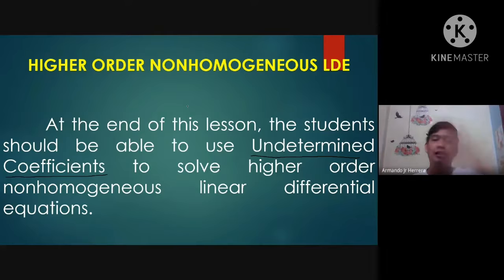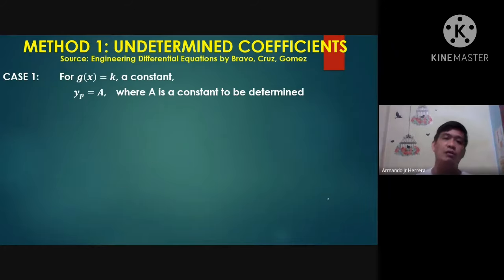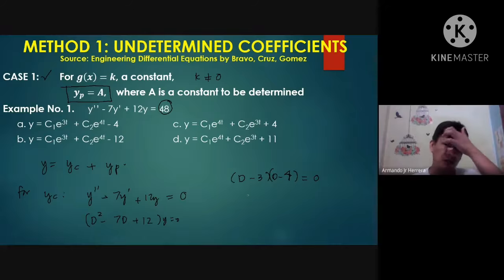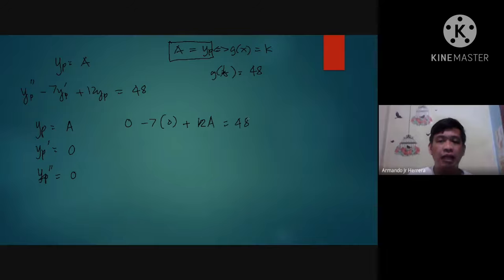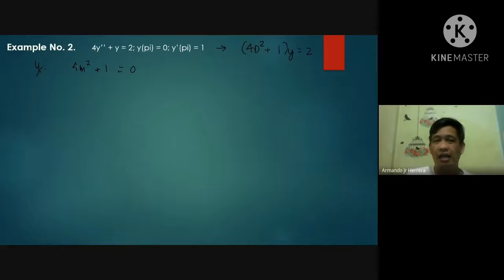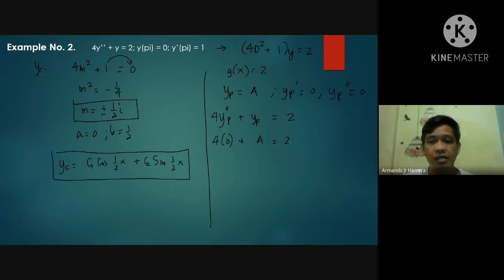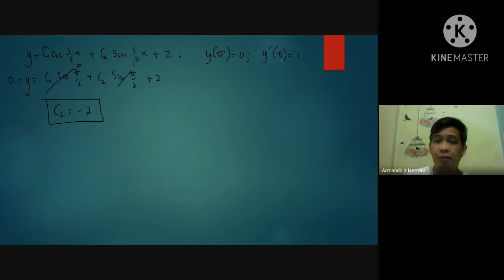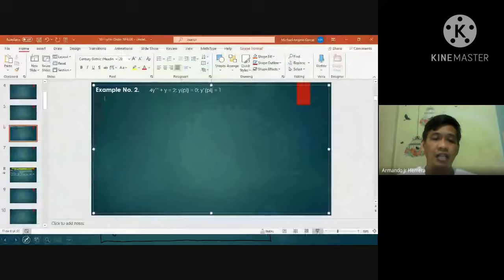17 Nonhomogeneous LDE - Undetermined Coefficients Case 1